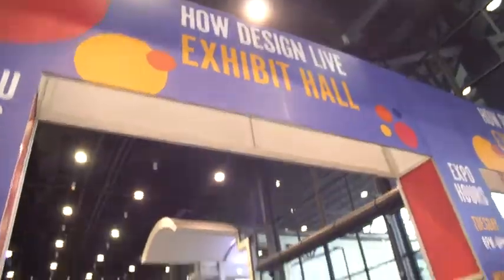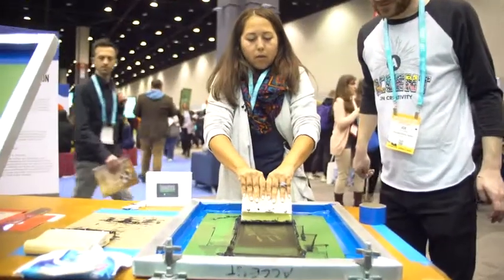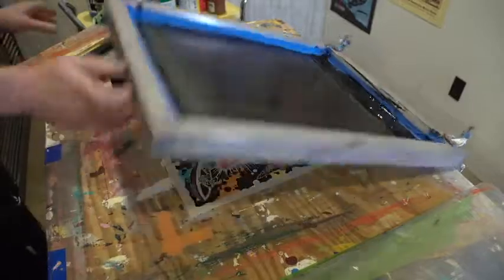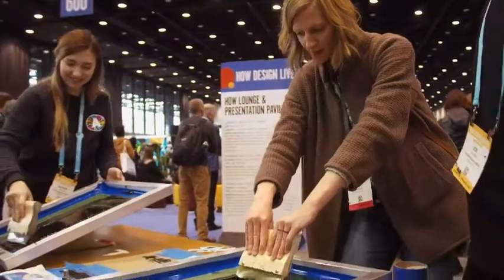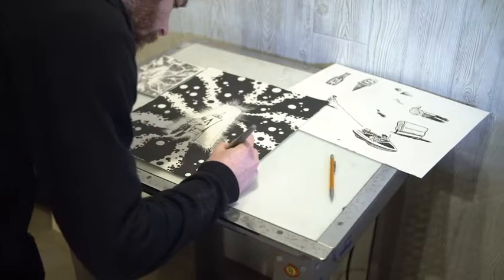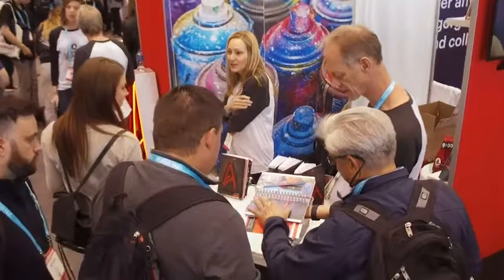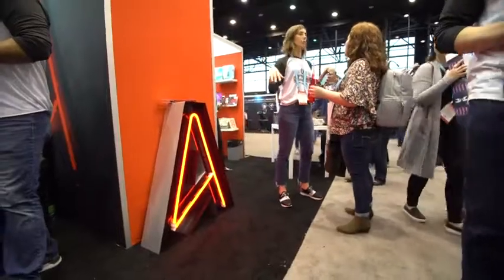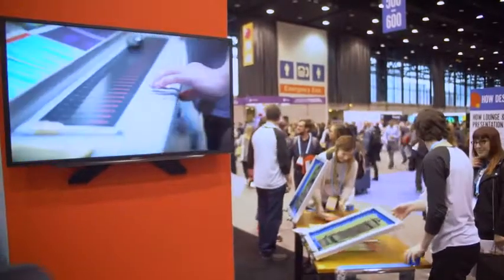Accent Opaque White Cardstock Paper, 80lb Cover, 216 gsm, 19x13 card stock, 4 Ream Case / 80 Reviews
This is the best Cover Stock in the marketplace with cheap price that you can easily afford.
Accent Opaque White Cardstock Paper, 80lb Cover, 216 gsm, 19x13 card stock, 4 Ream Case / 800 Sheets, Heavy Cardstock with Super Smooth Finish (189038C) Reviews:
HEAVY-WEIGHT CARDSTOCK - At 97 bright white, our 80lb. Cardstock is brighter and thicker than other card stocks and features an extra smooth surface, so it's photo certified, resulting in crisp, vibrant prints with minimal show-through that is to make a powerful impact.
PERFECT FOR PERSONAL OR PROFESSIONAL PRINT PROJECTS - Whether in your home, business, or classroom, this white cardstock is ideal for heavy color printing, photo card printing, invitations and greeting cards, posters, table tents/name cards, school report covers, brochures, direct mail, scrapbooking, crafting and other applications that require a strong, durable paper that can be stamped, folded, and so much more!
RENEWABLE RESOURCE MADE IN USA - Accent Opaque printing and cardstock papers are 100% Made in the USA and Forest Stewardship Council (FSC) certified, and when you buy Accent paper you are helping replant forests and support sustainable forestry jobs for landowners in America. When it comes to the future of our forests, your paper choice matters, so choose one that's committed to sustaining forestlands and contributing to healthy forest ecosystems.
HIGH-QUALITY PRINT PERFORMANCE - With its quick ink-drying characteristics, experience brighter brights and bolder blacks, as well as bleed-free, double-sided prints in copiers, inkjet and laser printers that accept this cover-weight paper. Acid-free Accent Opaque paper also prevents cardstock from yellowing over time to ensure long-lasting archival quality.
PAIRS SEAMLESSLY WITH ACCENT OPAQUE PRINTER PAPER - For a uniform, consistent look to your print project, pair Accent white cardstock paper with Accent white printer paper; or, look for Accent Cream Colored cardstock paper and printer paper to make a statement.
MAKE SURE IT'S ORIGINAL ACCENT OPAQUE QUALITY - Look for ""Ships from and sold by "" at the top of the page.
Paper Finish: Ultra Smooth
Size:19x13
| style name:4 Reams
| Color:80lb
When you need a premium heavy-weight cardstock paper, this Accent Opaque white card stock paper is the go-to-choice. Boasting a high bright-white shade compared to other cardstocks, this card stock is designed for high-resolution, color-intensive print and copy use on all copiers, laser and inkjet printers. It is available in 65lb, 80lb, 100lb and 120lb Cover Cardstock weights in a range of sheet sizes, including 8.5x11, 11x17, 17x11, 12x18 and 13x19 (letter paper, ledger paper, plus additional support sizes). Accent Opaque Cardstock comes in two colors - bright white and a cream color we call ""Warm White""- and is available in single paper reams and in cases of multi-ream packages. Choose from items listed at top of page in SIZE, STYLE NAME, AND COLOR. With Accent Opaque you're getting a smooth paper surface that results in crisp, vibrant prints and minimal show-through whether you're printing personal or professional print projects for your home, business, or classroom. And when you take the time to print your special projects on Accent, you're getting an acid-free cardstock, so you can rest assured that the quality of the paper will remain over time and not turn yellow. Accent Opaque is 100% Made in the USA and Forest Stewardship Council certified(C014786), which means when you buy Accent paper, you're purchasing a renewable resource from International Paper. At International Paper, we're committed to helping replant forests, sustain forestlands and contribute to healthy forest ecosystems. Choose Accent Opaque Cardstock - the perfect choice medium for printer ink, colored pencils, markers, crayons, watercolors and more!
Accent Opaque White Cardstock Paper, 80lb Cover, 216 gsm, 19x13 card stock, 4 Ream Case / 800 Sheets, Heavy Cardstock with Super Smooth Finish (189038C)